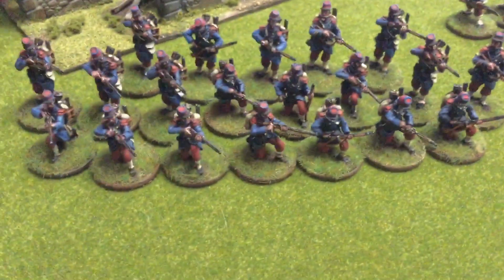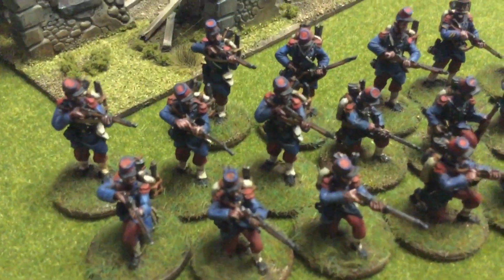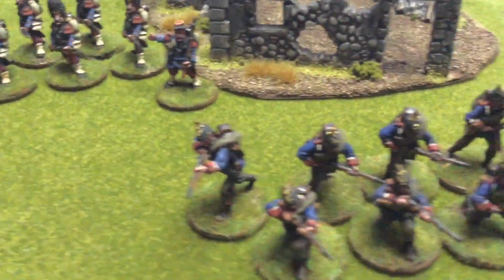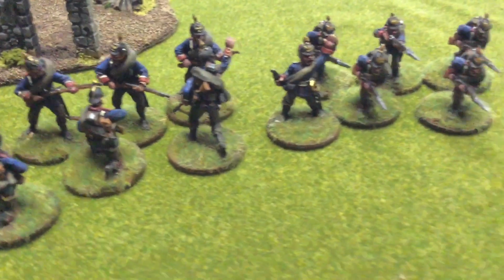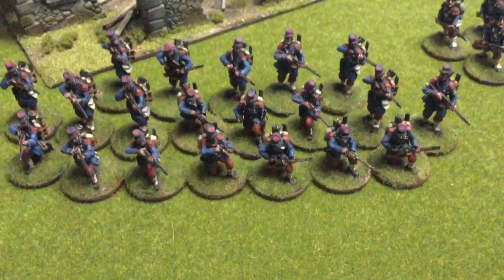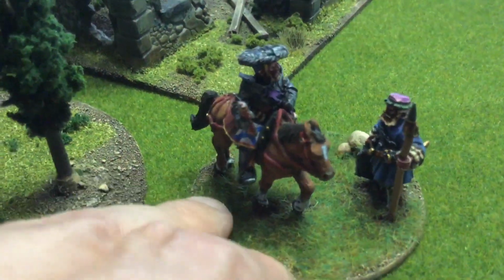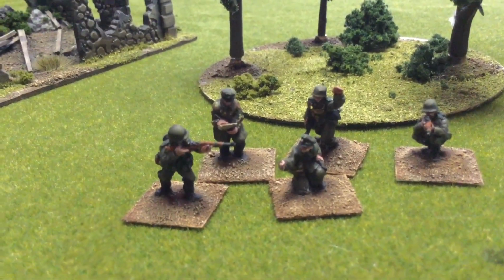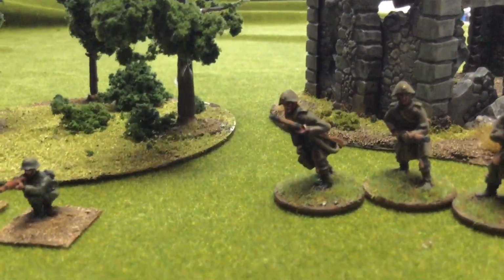Franco-Prussian War update: 28mm Eagles of Empire and Wargames Foundry miniatures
In this video, I show the Franco-Prussian figures from Eagles of Empire and Wargames Foundry that I've completed, a Landsknecht command stand, some late-war 20mm scale Germans and the first test figures for my next Bolt Action Army Project.

Keep those brushes moving!
Time Stamps:
4:05 Landsknecht command stand.
4:59 20mm Late-war Germans
5:50 New Bolt Action Army project...teaser(?)

Figures from
Wargames Foundry